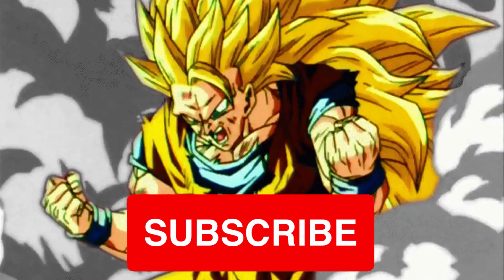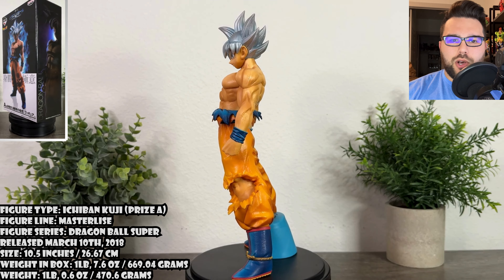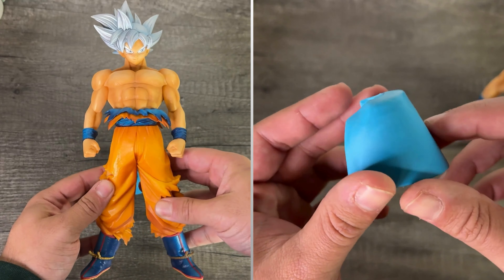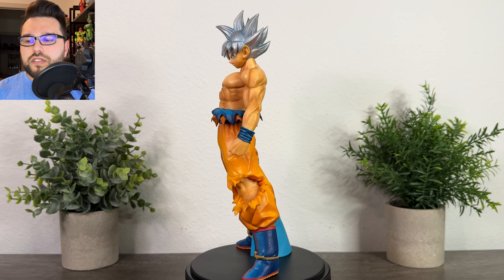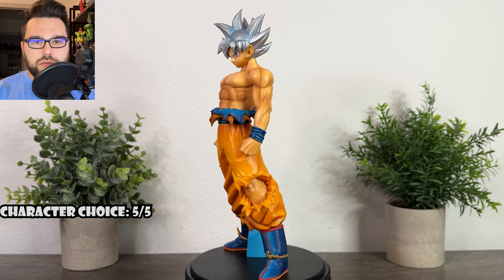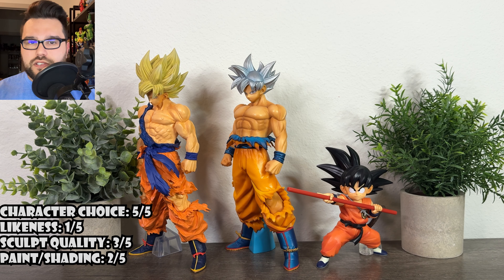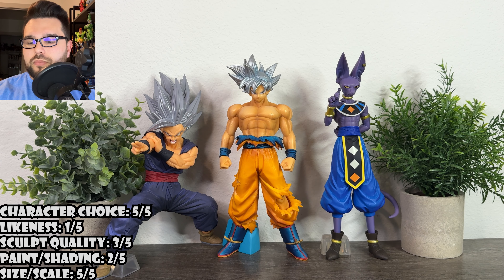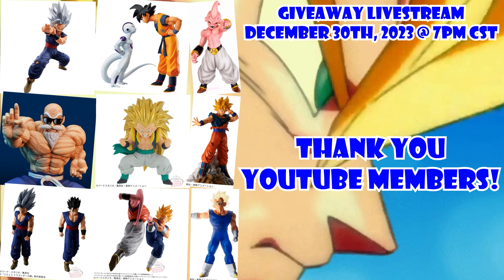One of the Worst Ichiban Kuji EVER | UI Goku | Masterlise | Ichiban Kuji Saiyajin Koko ni Kiwamareri